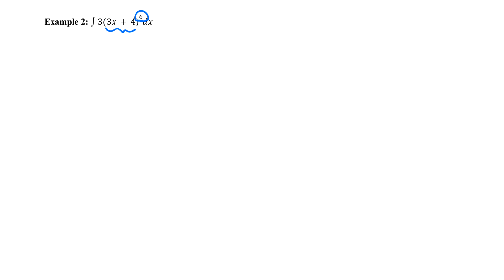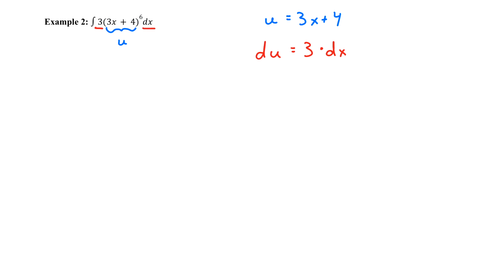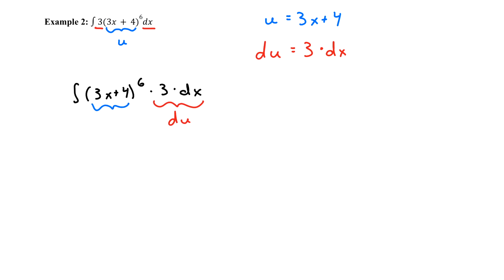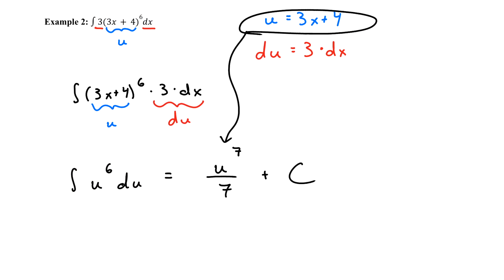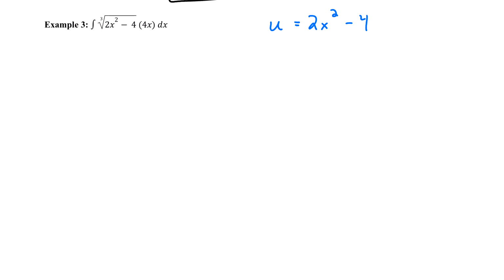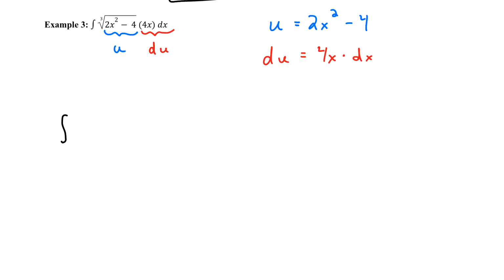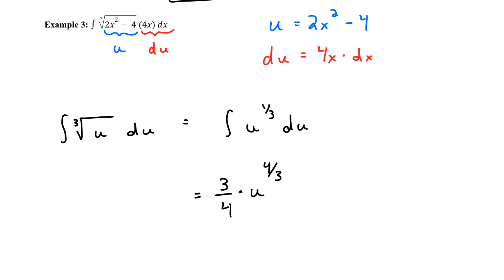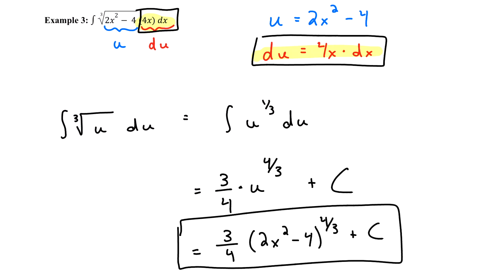5 2 examples 2, 3